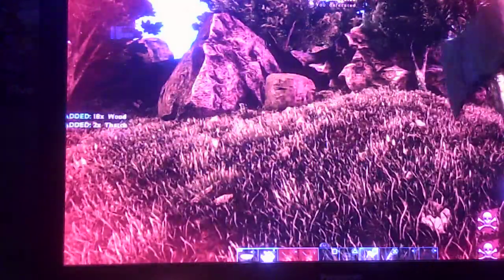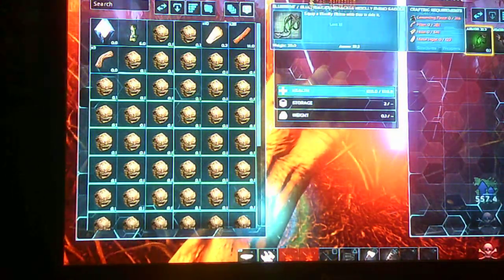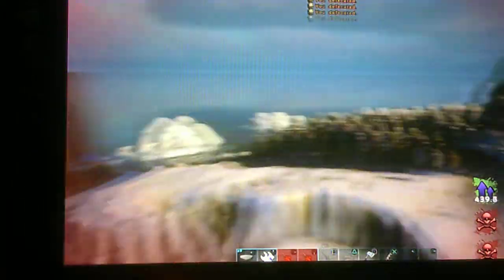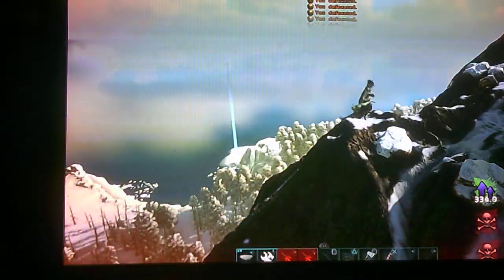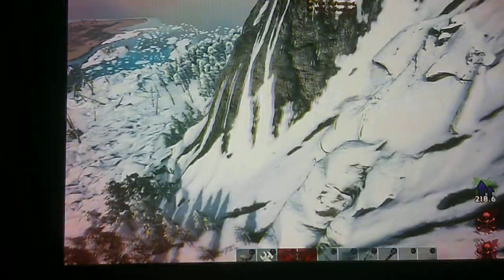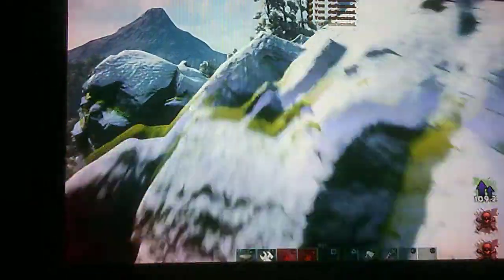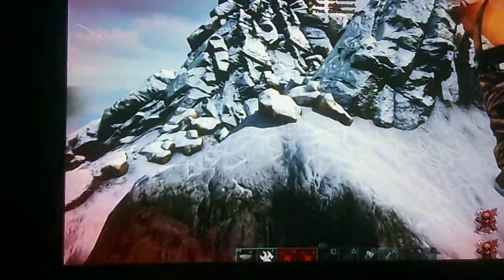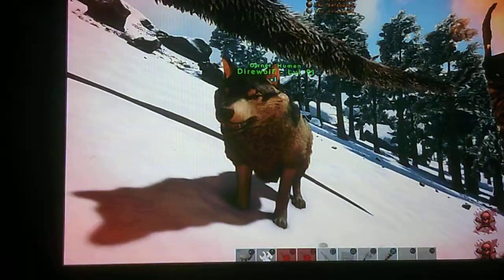ARK HUNTING THE NIGHT PREDATOR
My story that im makng may take three days or a month its a lot harder then i thought so yeah